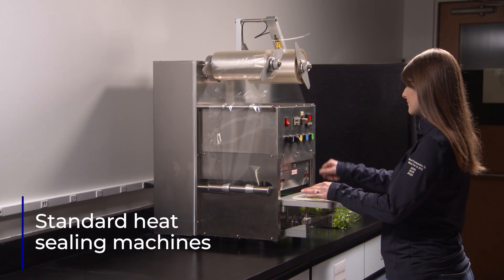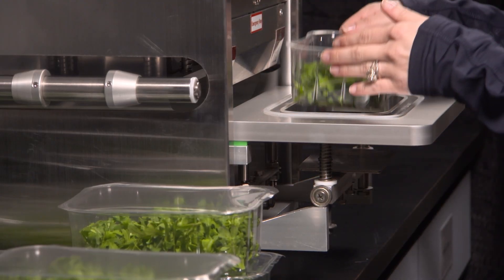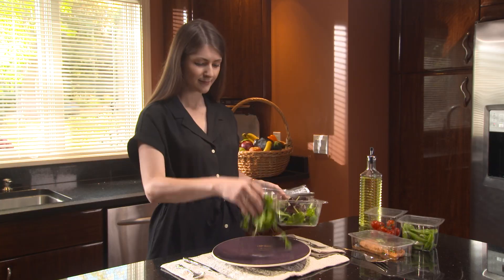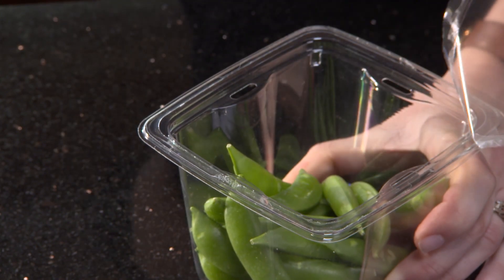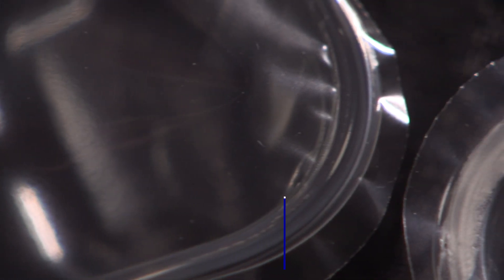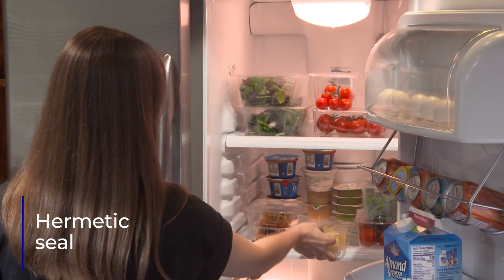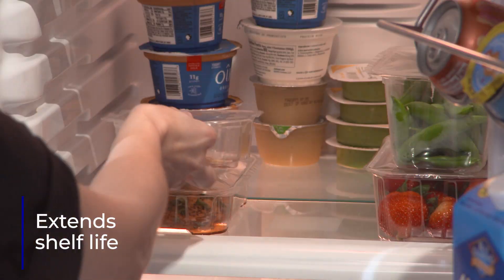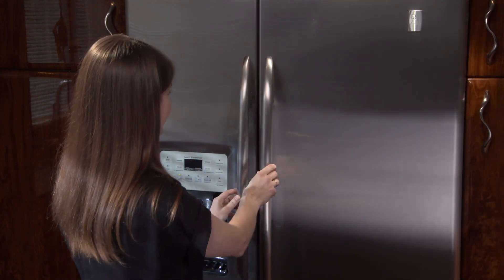Sealphane® Reseal Solution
An innovative resealable film that also meets demand for resealable, tamper evident, multi-use lidding solutions, the Sealphane® Reseal solution eliminates the need to label, laser score, or buy any tooling to provide a die cut package. This technology saves time, money, and the risk of capital obsolescence if the tray, or container, changes in the future. Sealphane® Reseal is transparent, with thermal stability and mechanical properties that seal to many different substrates and provide a strong barrier to gas, water vapor, and aromas to keep products safe from contamination and stay fresher, longer.